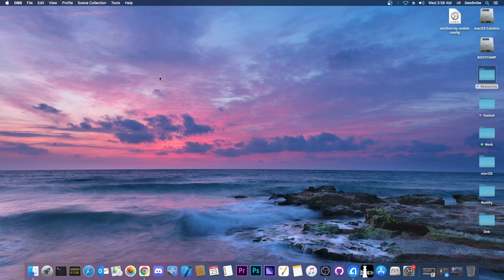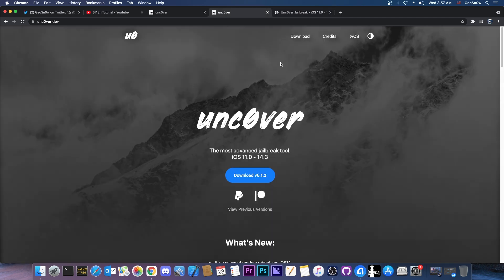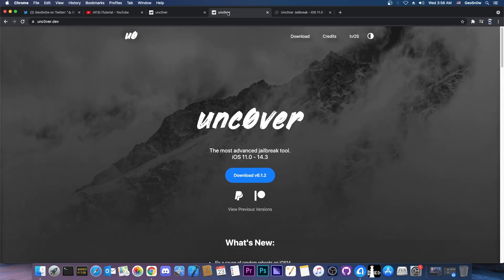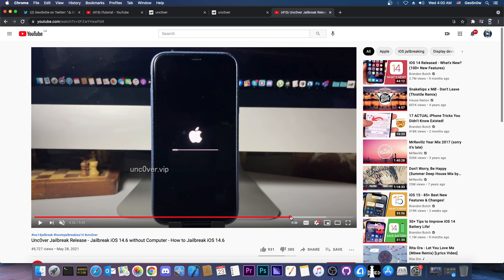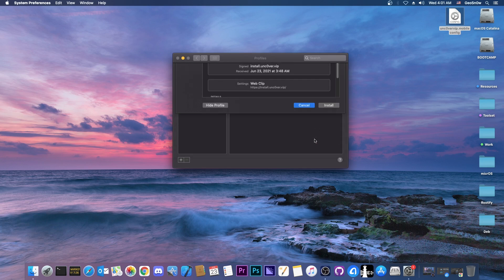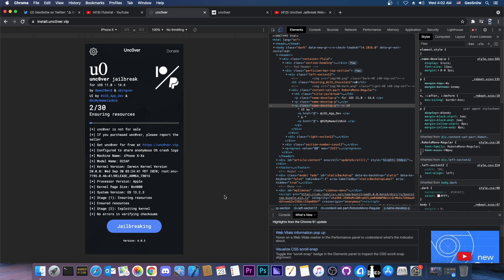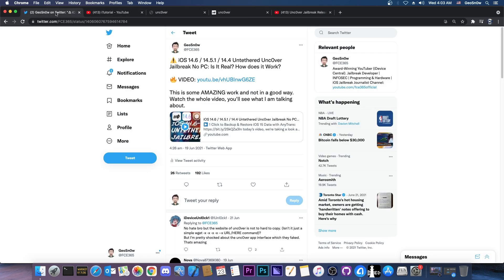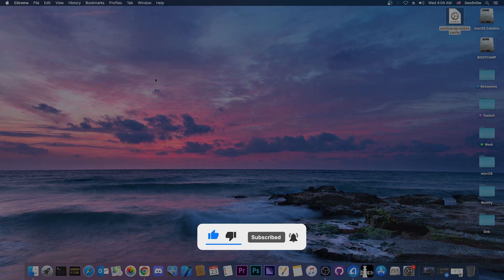iOS 14.6 / 14.5.1 / 14.5 Unc0ver JAILBREAK (unc0ver.vip) No PC - IS IT LEGIT? (Verified)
In this video, we're taking a look at yet another Unc0ver jailbreak from the browser that claims support for all devices on iOS 14.4, iOS 14.5, iOS 14.5.1, and iOS 14.6 with Cydia and tweaks working. We're gonna fact-check this jailbreak and see if it's legit Unc0ver.

Unc0ver jailbreak is a real jailbreak that can indeed jailbreak all devices on iOS 14 and even iOS 13, but the official Pwn20wnd website does not mention anything about iOS 14.6, iOS 14.5.1, and anything newer than iOS 14.3, so let's see what this is all about. You're in for a surprise.

~ GeoSn0w